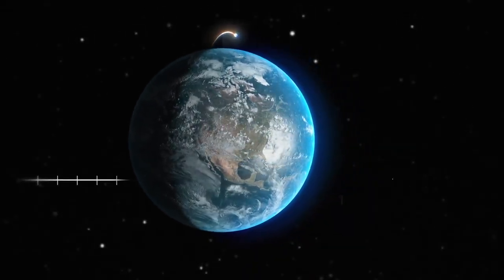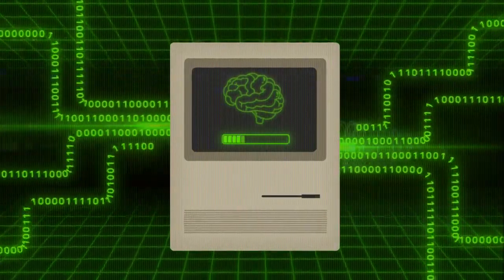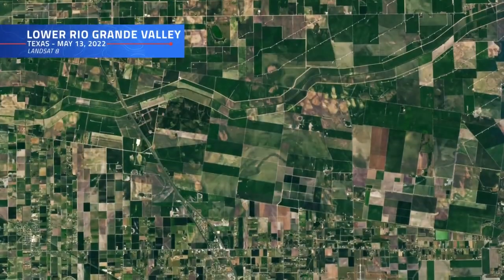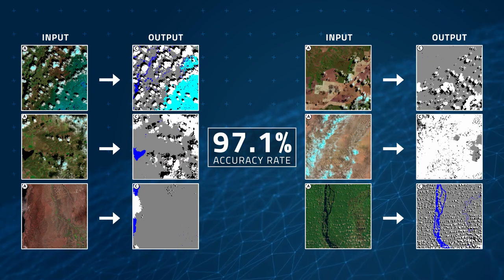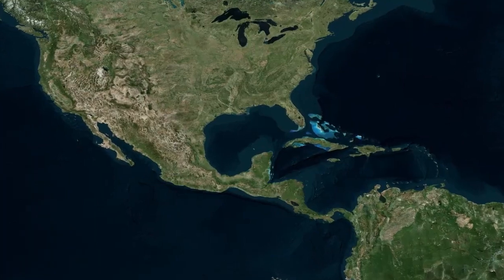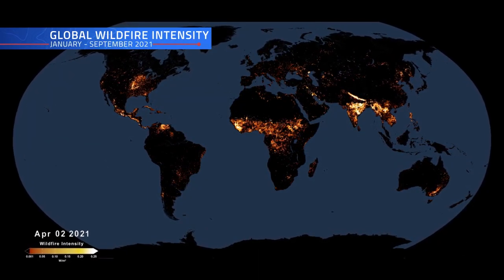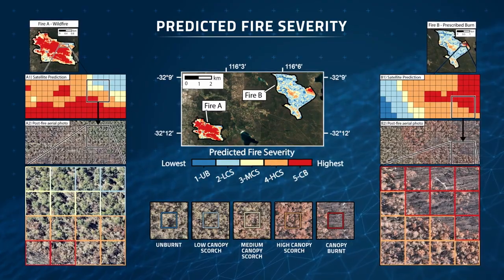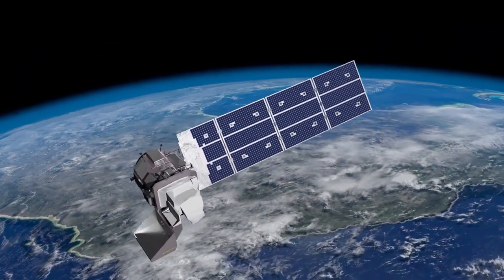From Orbit to A I Harnessing Machine Learning with Landsat Data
Embark on a cosmic journey with us as we delve into the wonders of the universe, showcasing breathtaking footage from NASA's missions, groundbreaking discoveries, and the awe-inspiring beauty of space. Join us as we unravel the mysteries of distant galaxies, witness stunning planetary vistas, and stay updated on the latest advancements in space science. Whether you're an avid astronomer or simply fascinated by the cosmos, our channel is your gateway to the cosmos and beyond.